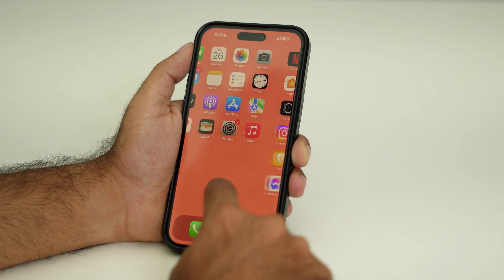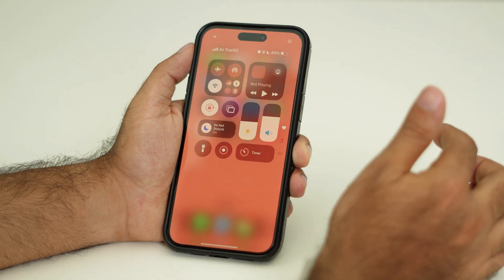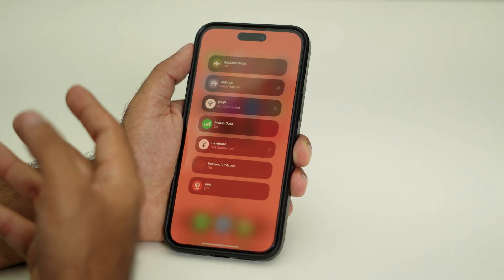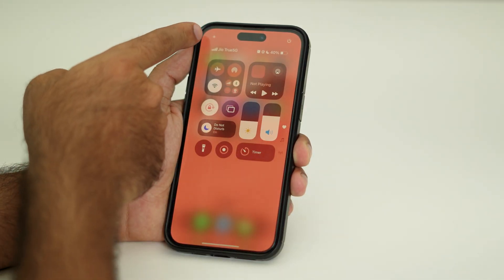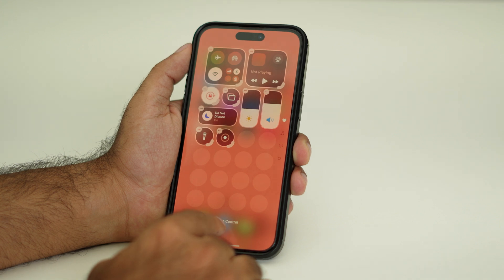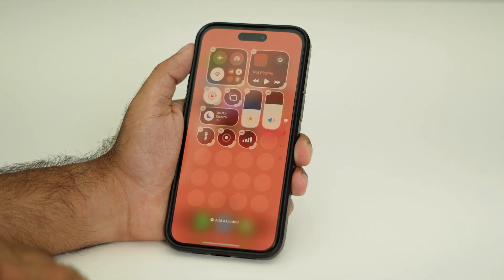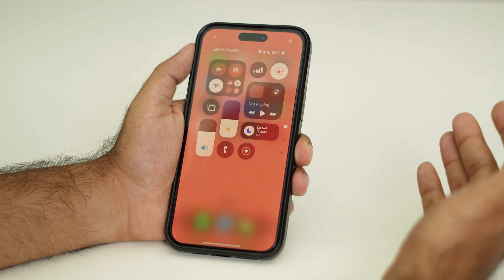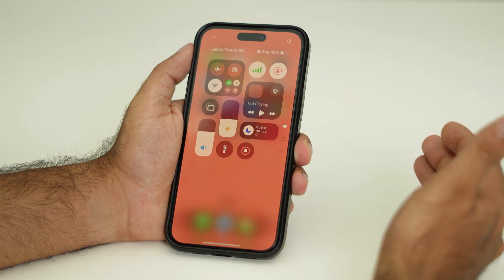How to Add Mobile Data to Control Center on Your iPhone (iOS 18)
Want quick access to Mobile Data or Cellular Data on your iPhone? In this video, we’ll show you how to add the Mobile Data toggle to the Control Center in iOS 18.

iPhone XS
iPhone XS Max
iPhone 11

how to add mobile data option in control centre
add cellular data to control center iphone
add data to control center ios 18